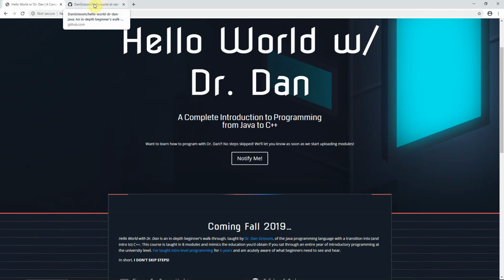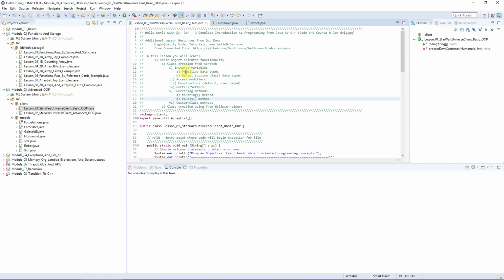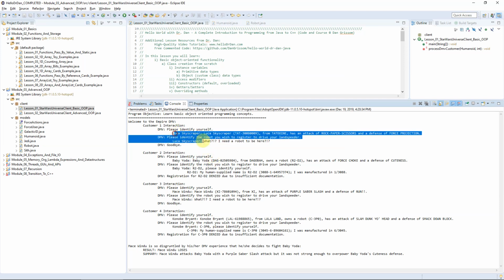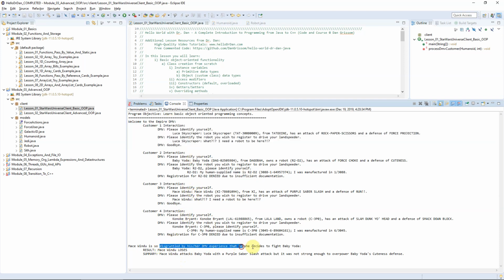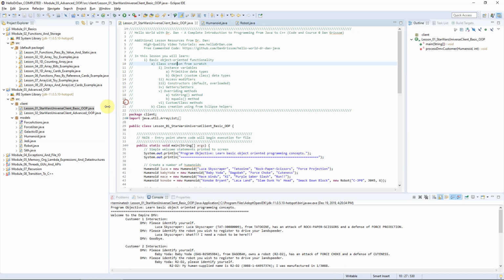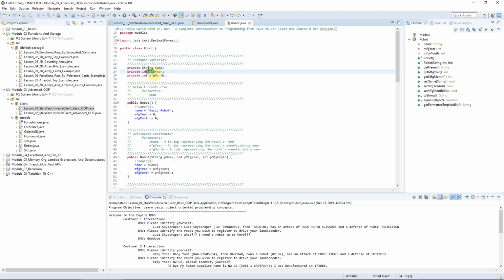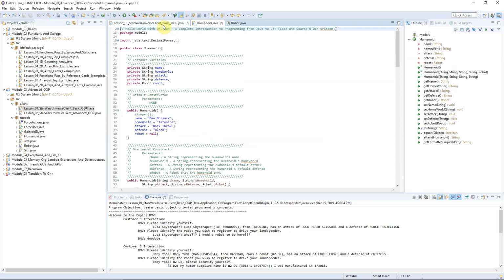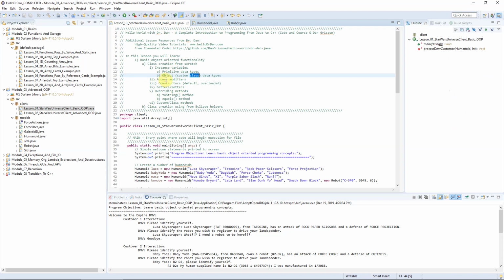Java - Basic OOP - Lesson Overview (Star Wars) - Mod3, Les1, Vid 1/8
In this lesson you will learn:
 1) Basic object-oriented functionality
  a) Class creation from scratch
   i) Instance variables
    a) Primitive data types
    b) Object (custom class) data types
   ii) Access modifiers
   iii) Constructors (default, overloaded)
   iv) Getters/Setters
   v) Overriding methods
    a) toString() method
    b) equals() method (equals vs. ==)
   vi) Custom/Class methods
  b) Class creation using from Eclipse helpers